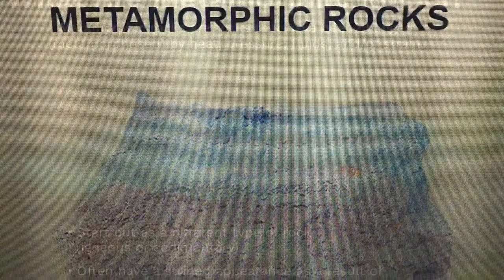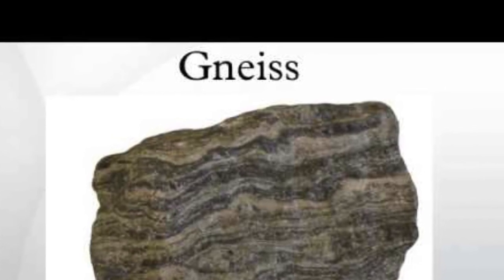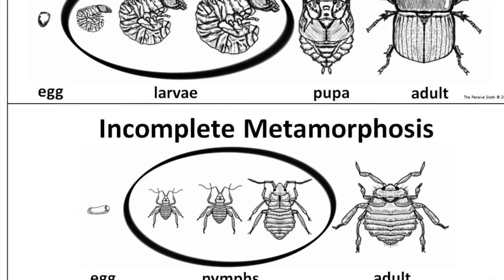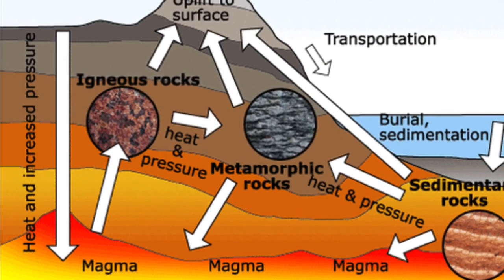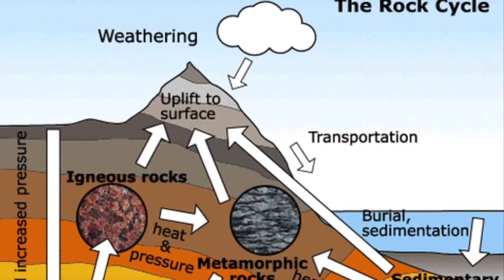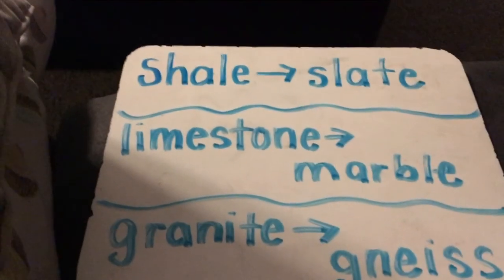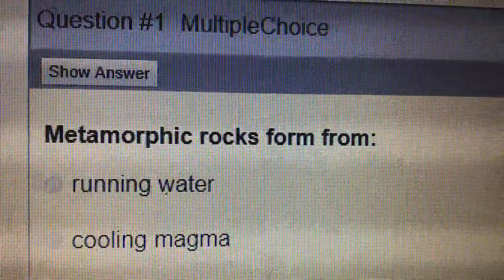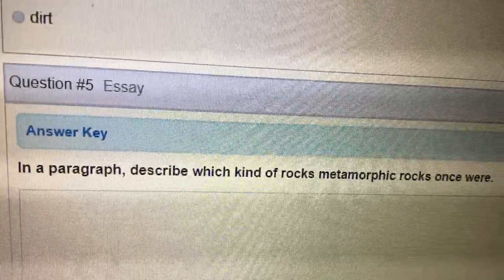Science: Metamorphic Rocks: